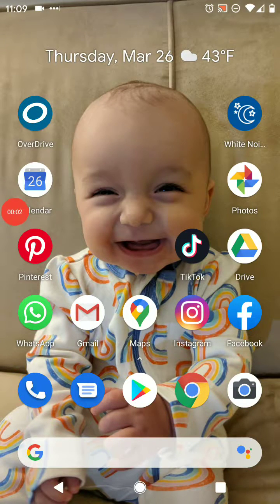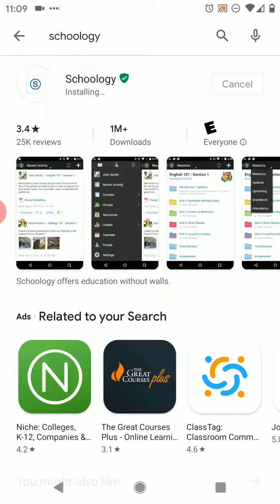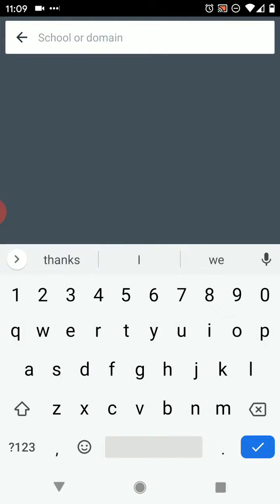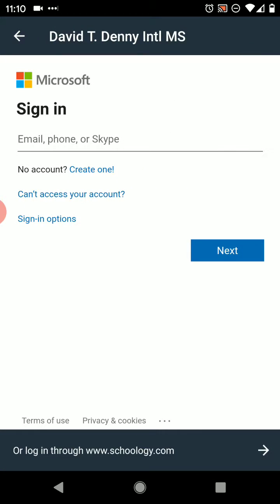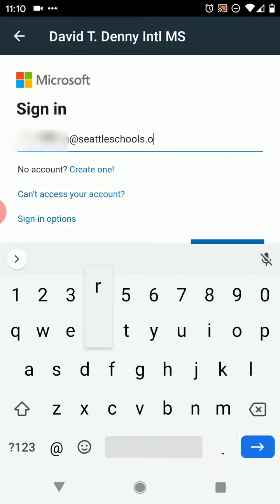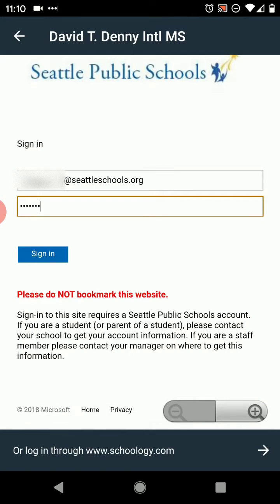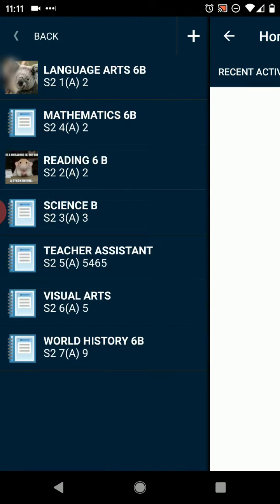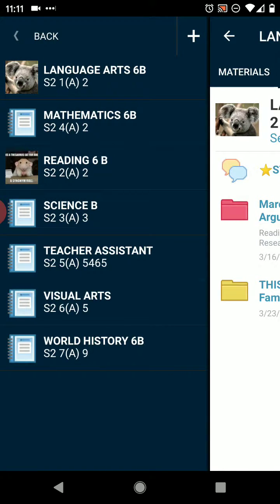How to get Schoology on a phone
A tutorial on how to download and use the Schoology app on a smartphone